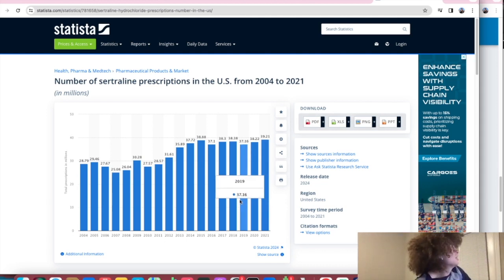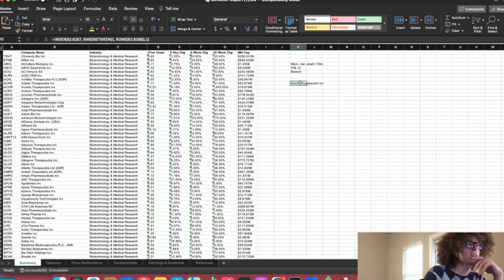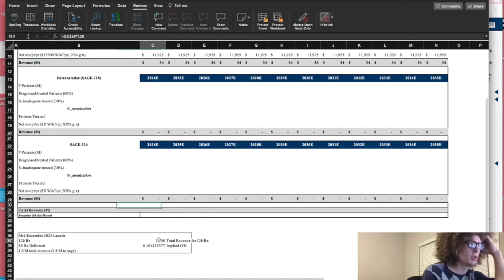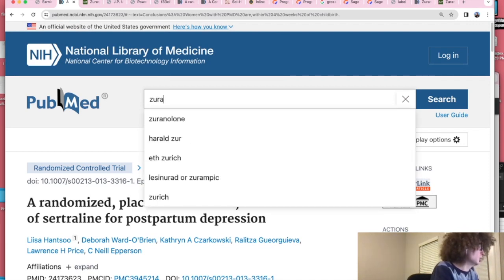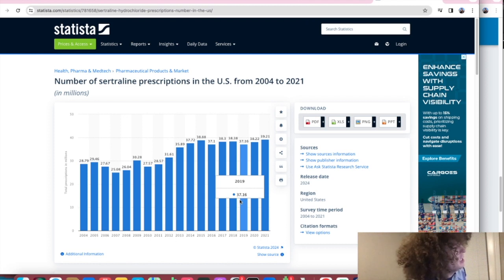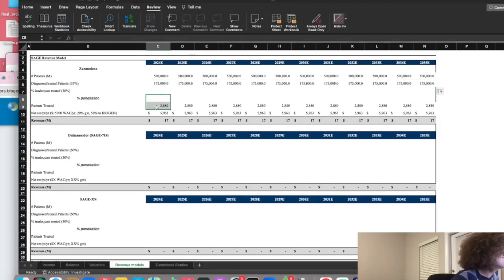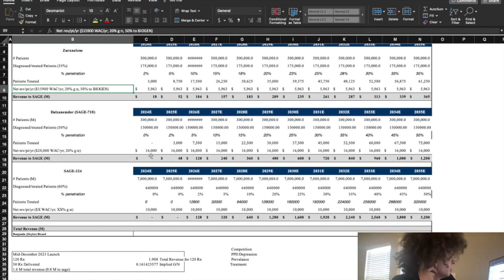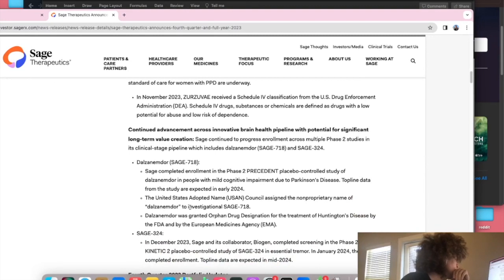How I Value Biotech Stocks - Sage Therapeutics (SAGE) Q4 2023 Earnings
Forgot to model out cash burn and dilutive shares, and the milestone revenue to their asset.